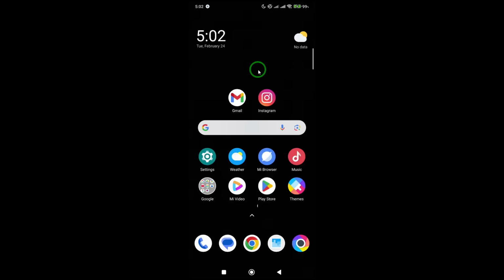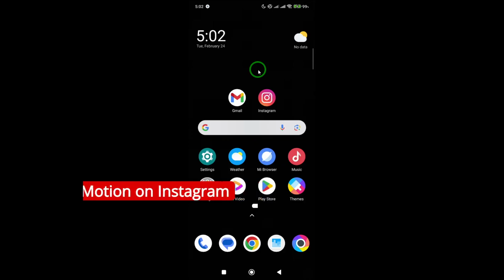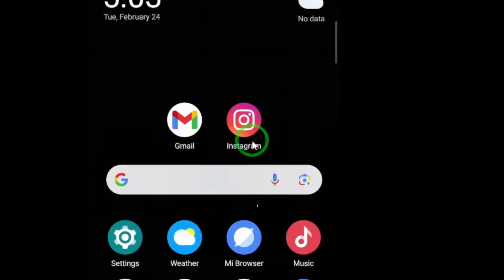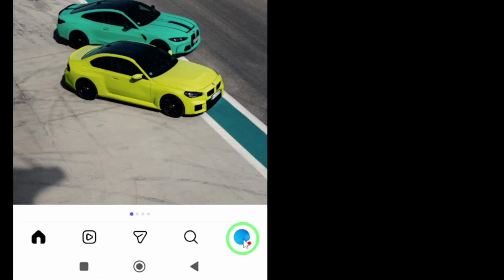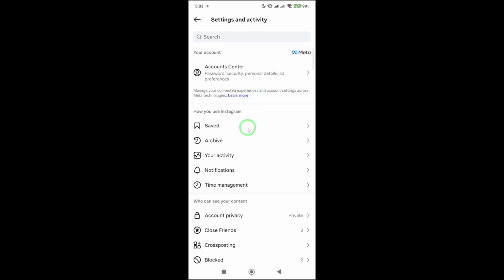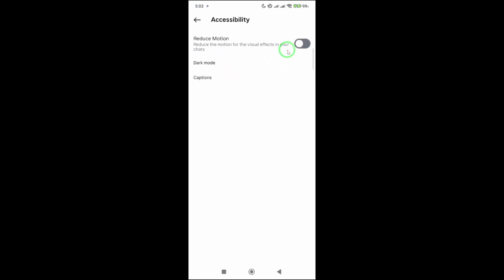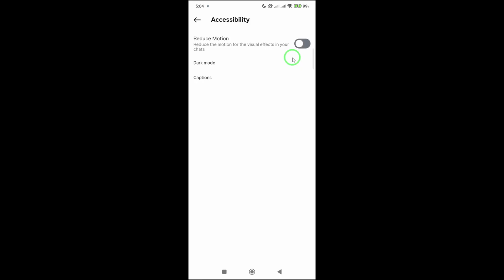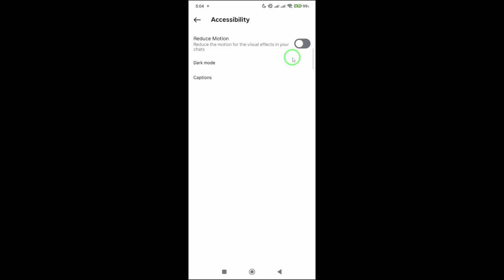How To Turn Off Reduce Motion on Instagram (Updated)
Learn how to turn off Reduce Motion on Instagram (Updated)

In this quick guide, you’ll learn the exact steps to disable Reduce Motion for a smoother Instagram experience. Follow along to customize animations to your preference.

1. Open the Instagram app

2. Go to your profile

3. Tap the ☰ menu in the top-right corner

4. Scroll down & Tap Accessibility

5. Toggle off Reduce motion-
Timeline:
00:00 Start
00:12 How to do it
01:05 End